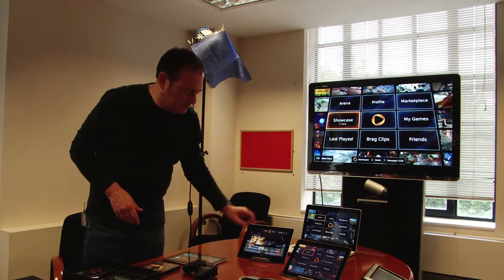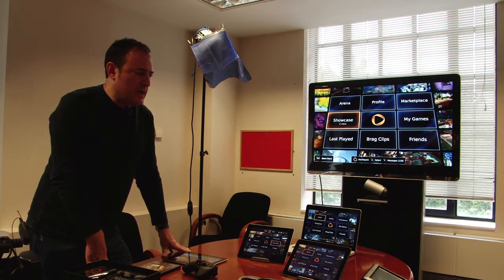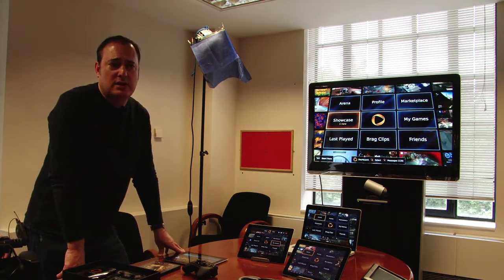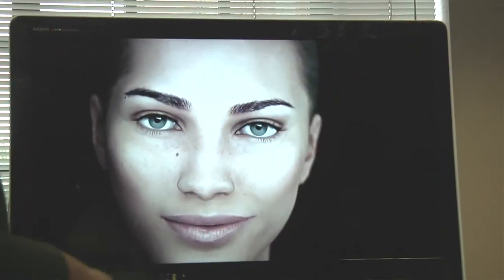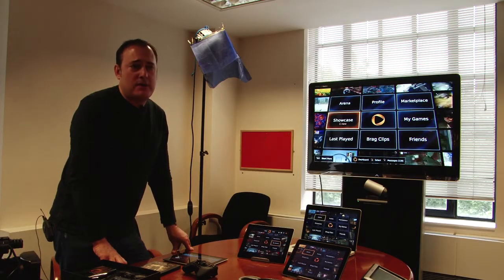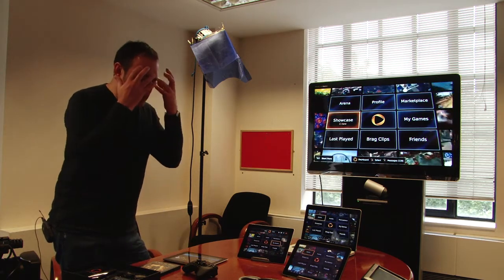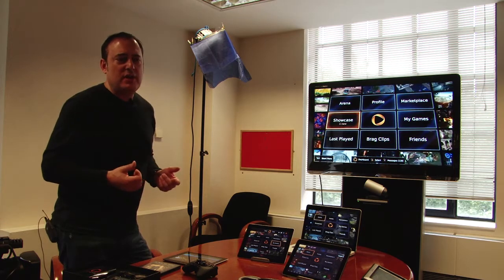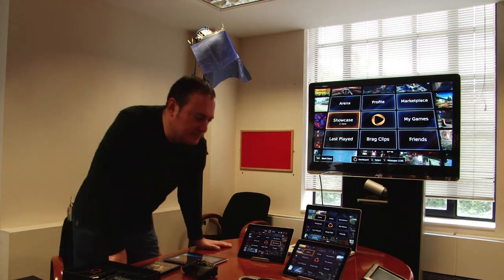OnLive - Blurring the boundary between movies and games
OnLive CEO Steve Perlman explains how Mova motion capture technology can blur the boundary between movies like Avatar and video games.